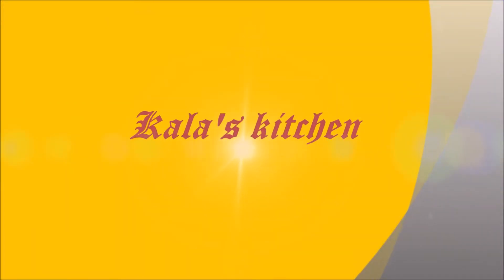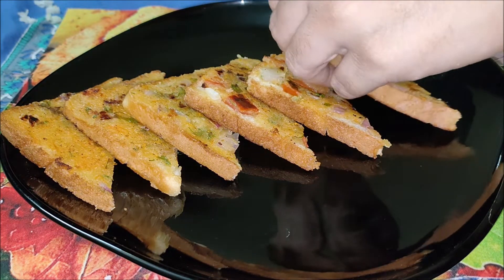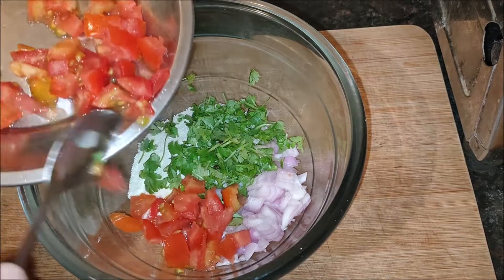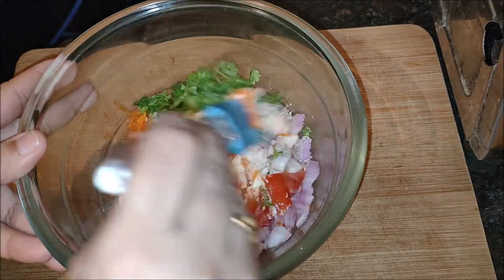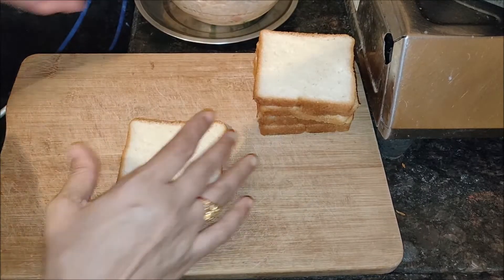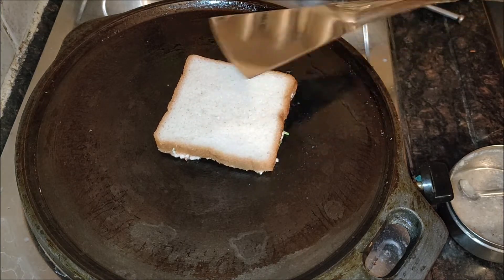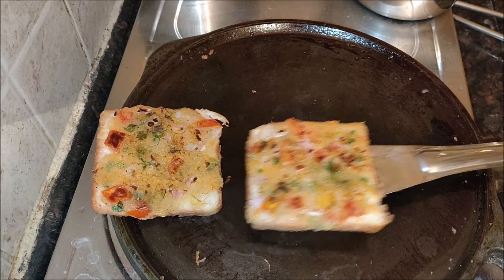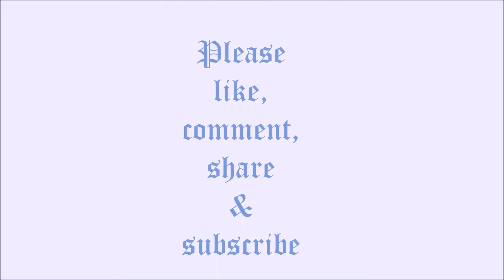Egg less French Toast|By Kala's kitchen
Follow me on Face book and Instagram